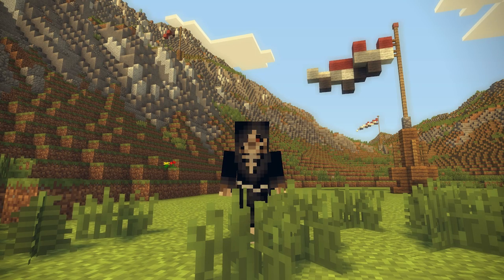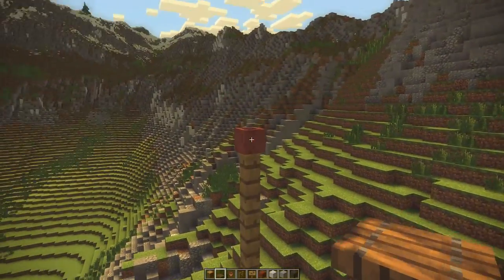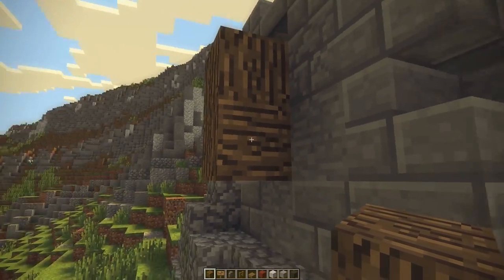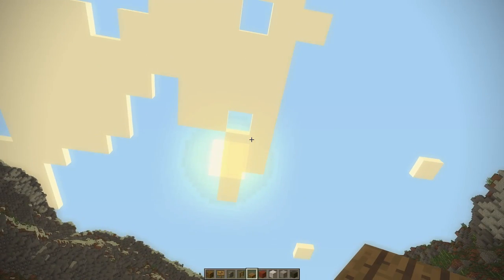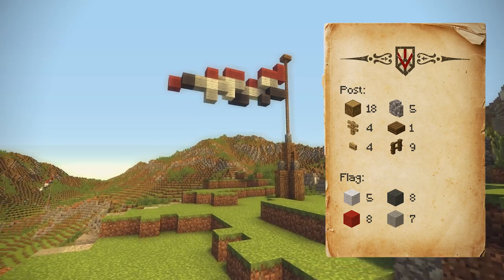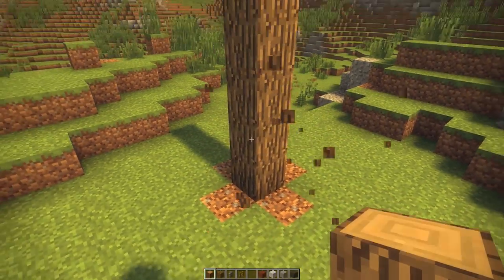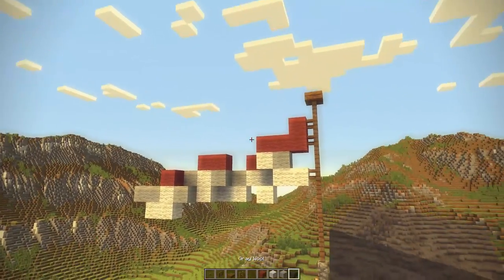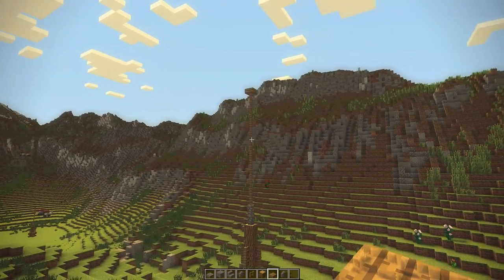Medieval Flag tutorial | 5 MINECRAFT BUILD TRICKS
In this video I will show you how to build 5 medieval minecraft flags and 5 medieval flag posts. These minecraft flag designs can be used to spice up your medieval world. If you have any tips on how I could improve my video's I would love to get your feedback in the comments. I hope you guys enjoy this one!

Timestamps

0:00 - Intro
1:25 - #1 Post
3:05 - #1 Flag
4:39 - #2 Post
6:32 - #2 Flag
8:44 - #3 Post
10:05 - #3 Flag
12:01 - #4 Post
13:45 - #4 Flag
16:52 - #5 Post
19:17 - #5 Flag

➡ MINECRAFT SERVER IP: altyria.apexmc.co
Other great Medieval Minecraft channels:
© If by chance you are the copyright holder of any of the footage or material used in this video and do not want me to re-use this content and are able to prove it is indeed yours please tell me and I will kindly take the video down or modify the way I credit the content if that is what you wish.